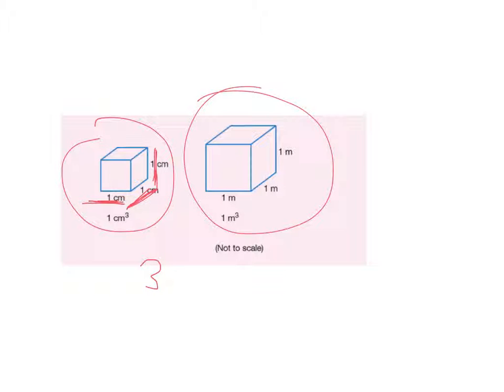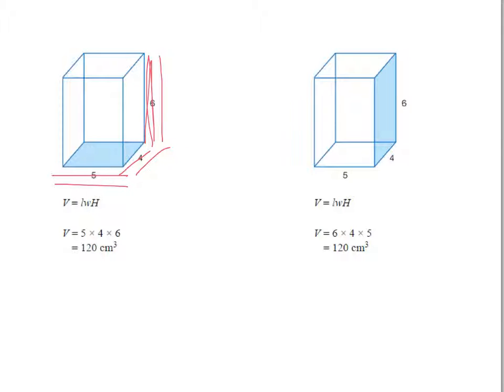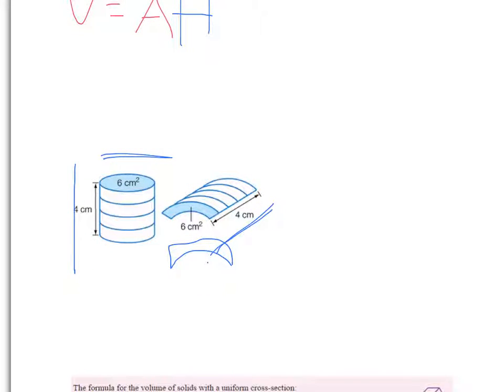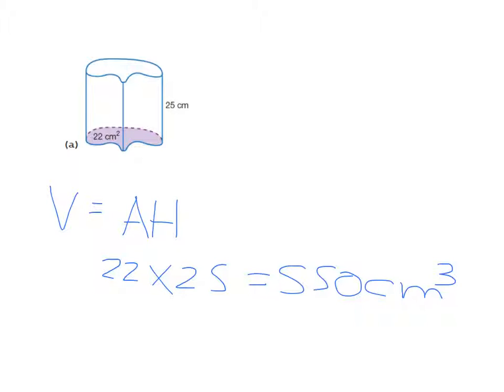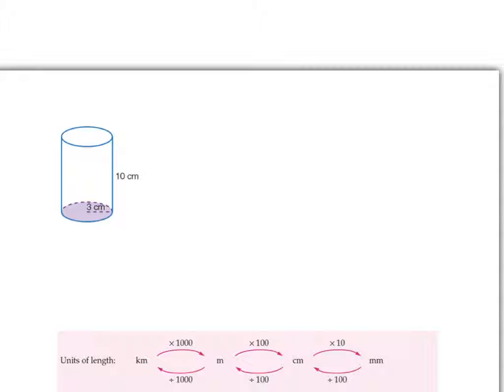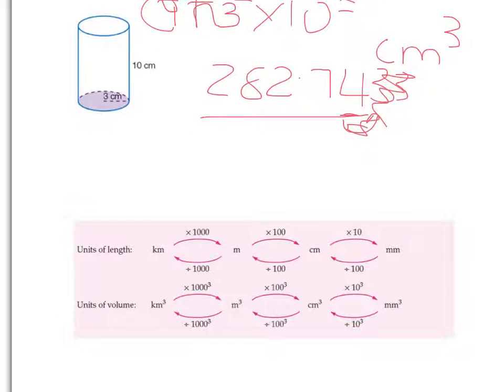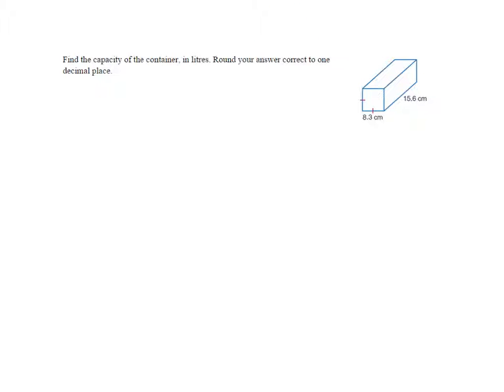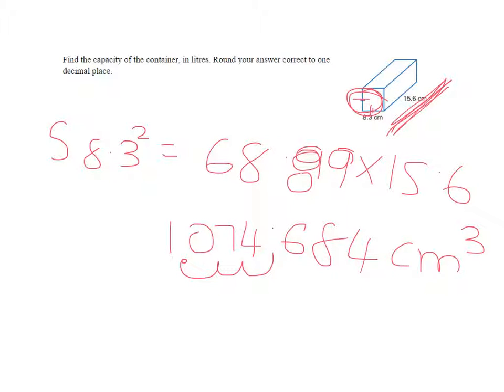Volume and capacity